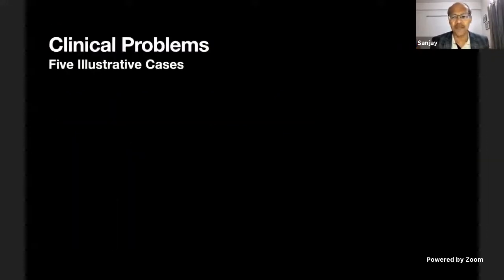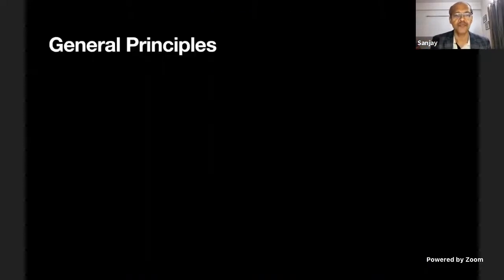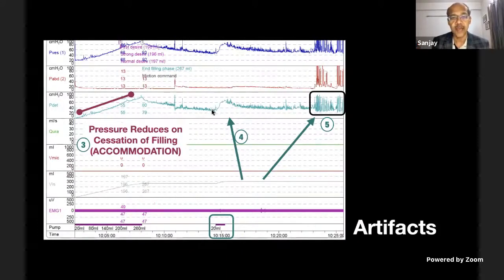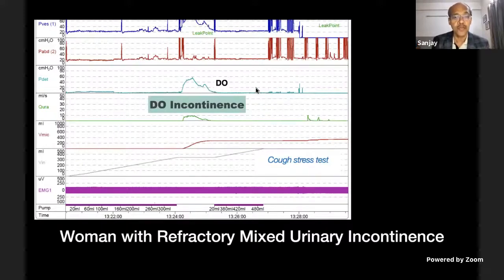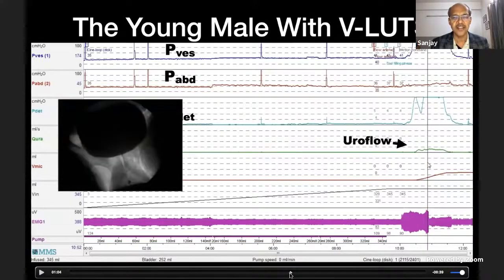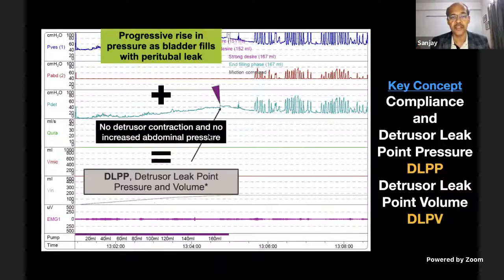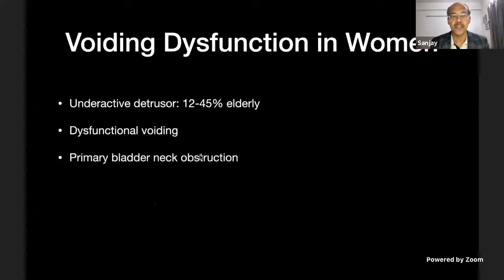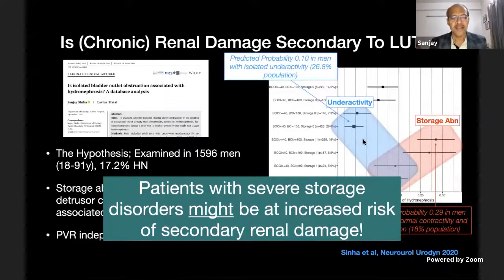Clinical Urodynamics Faculty talk at SMS Medical College, Jaipur by Dr. Sanjay Sinha 2021.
Dr. Sanjay Sinha, Consultant Urologist, Apollo Hospital, Hyderabad
Honorary Professor, Apollo Hospital Education and Research Foundation
Consultant Urologist and Transplant Surgeon,
Apollo Hospital, Hyderabad, India

Associate Editor: Indian Journal of Urology, BMC Urology (Voiding Dysfunction Section)
Regional Editor: SIU Journal, the Official Journal of The Société Internationale d’Urologie
Chair: First Urological Society of India Guidelines on “Non-neurogenic urinary incontinence in adults”
Editorial Board: International Urogyn J, Curr Bladder Dysfunc Rep
Best Reviewer Award Indian Journal of Urology 2011
Best Paper Award, International Continence Society Annual Congress, Gothenburg, Sweden 2019
Pressure Flow Study, Video-urodynamics, Urethral Pressure Profile